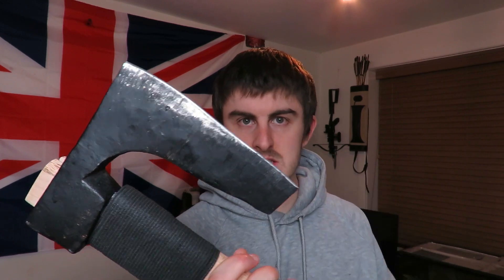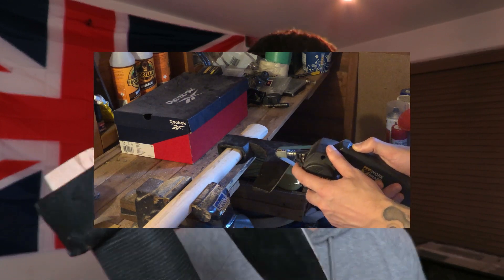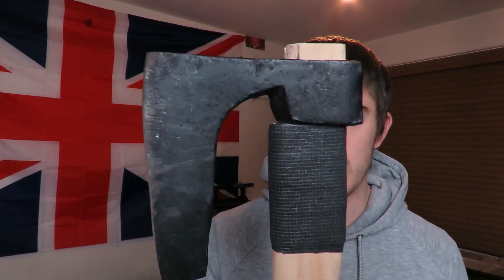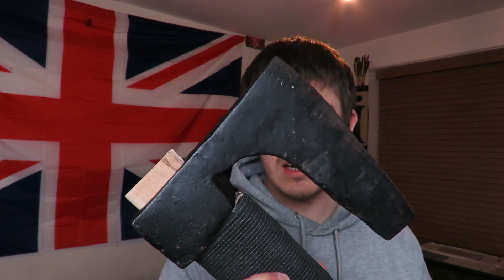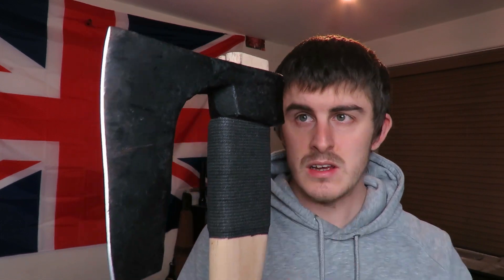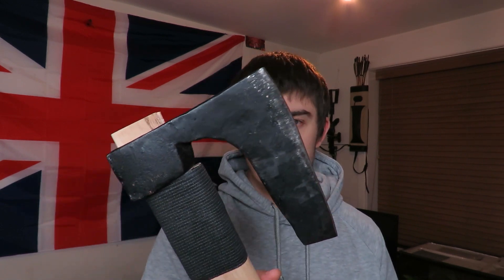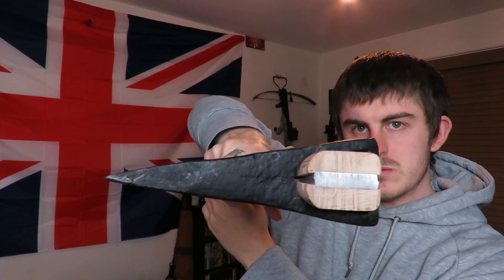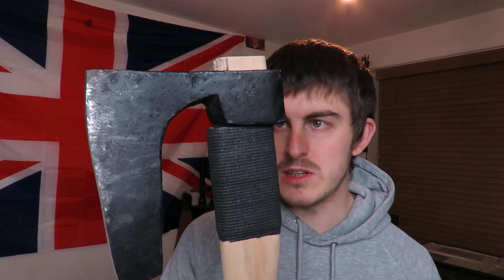Bearded Viking Axe Review & Test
Review and test of this bearded Viking style axe I bought from a seller on eBay believed to be forged in the 1940s. A bearded axe refers to various axes, used as a tool and weapon, as early as the 6th century AD. It is most commonly associated with Viking Age Scandinavians.